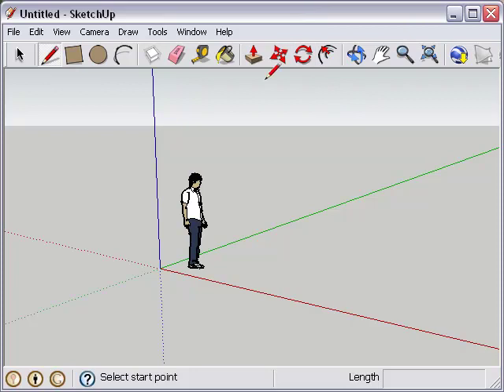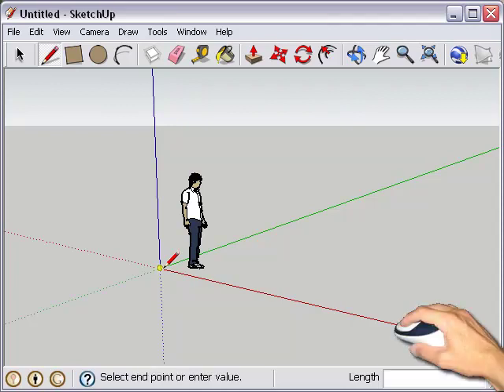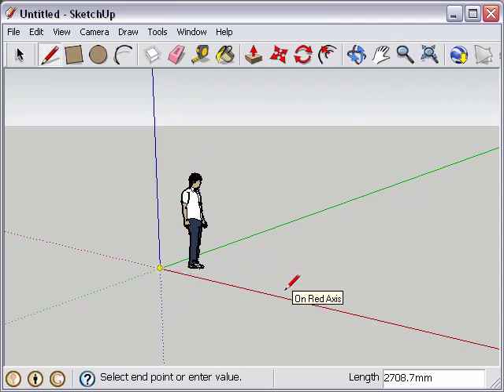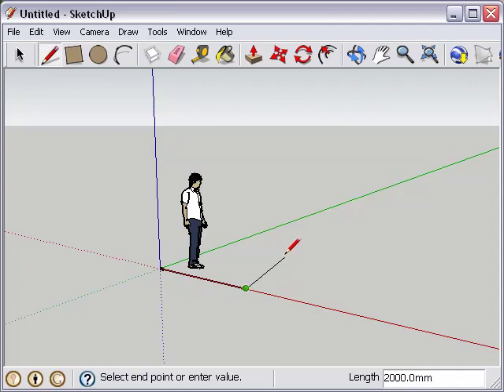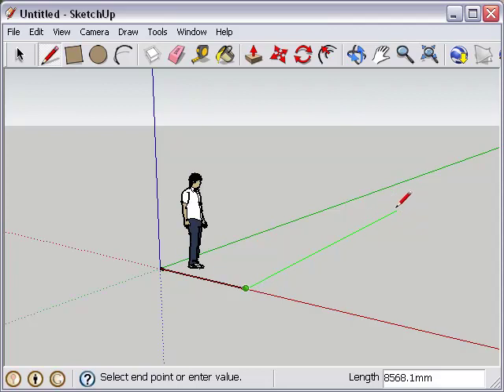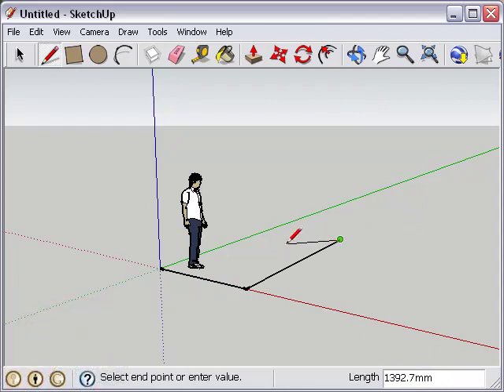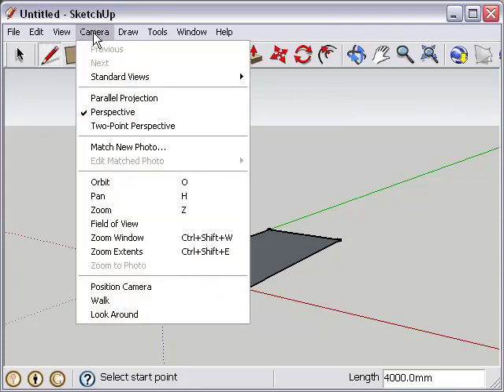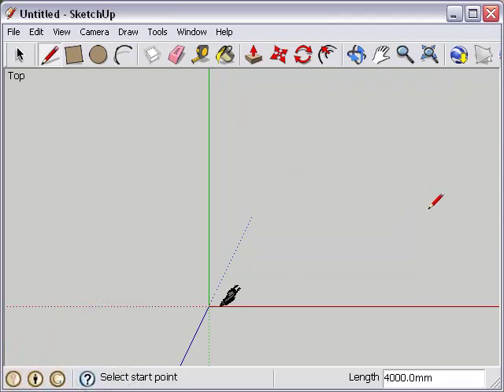Sketchup basics - video 2